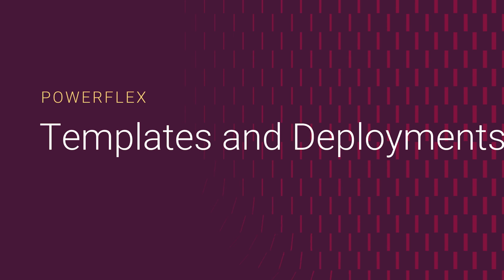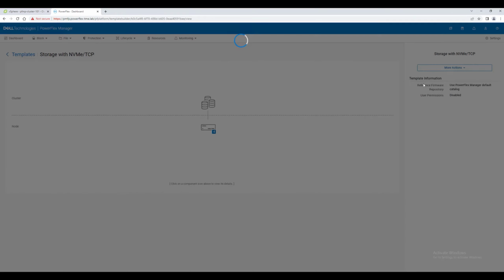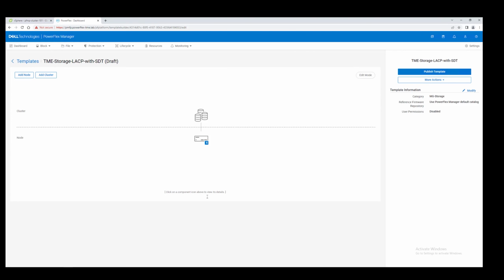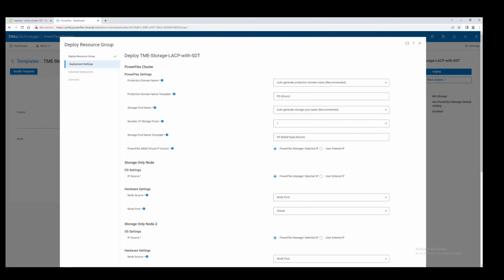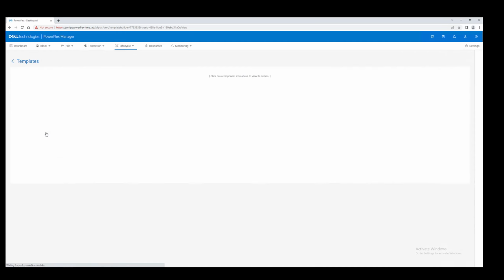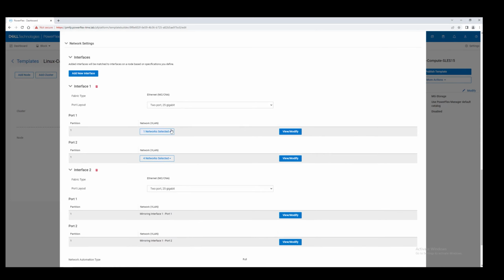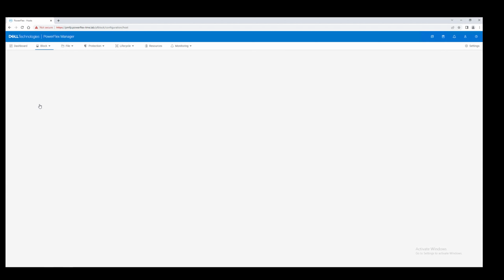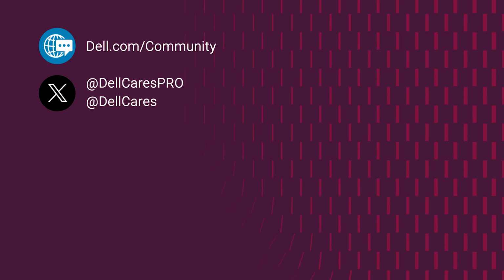Configuring Templates for Cluster Deployment in PowerFlex Manager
In this detailed tutorial, we guide you through configuring templates to deploy clusters in PowerFlex Manager. Learn how to customize sample templates for storage and compute clusters, utilize NVMe over TCP capabilities, assign networks, and configure nodes. This video is perfect for IT professionals looking to streamline their cluster deployment process using PowerFlex Manager.